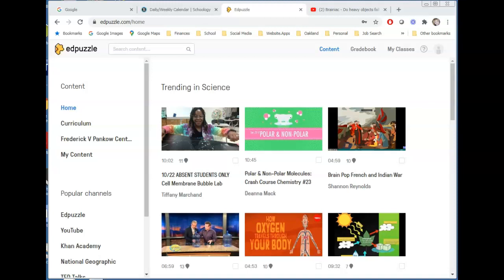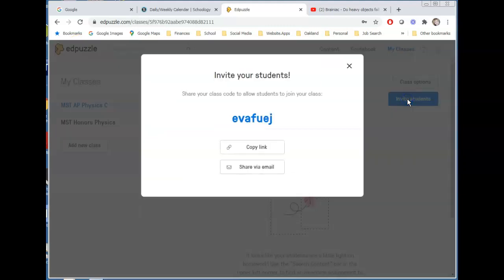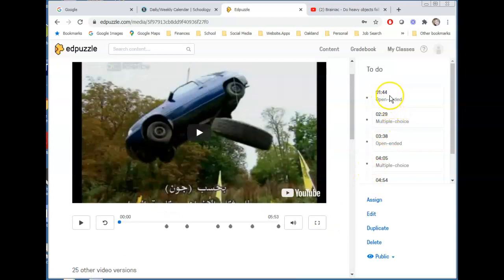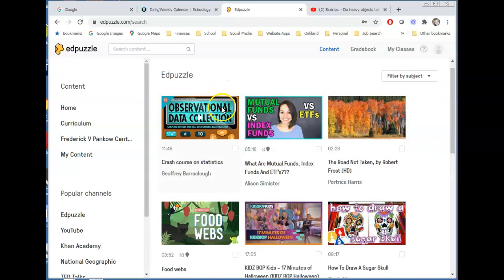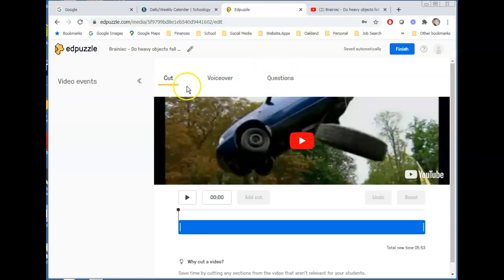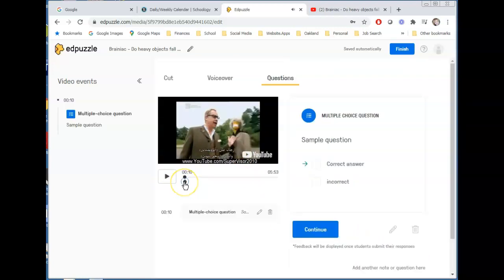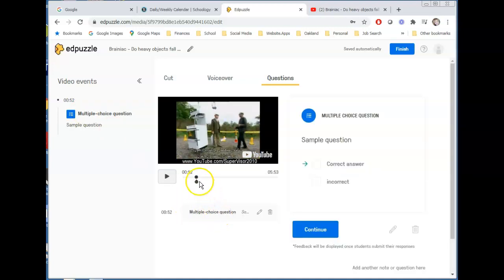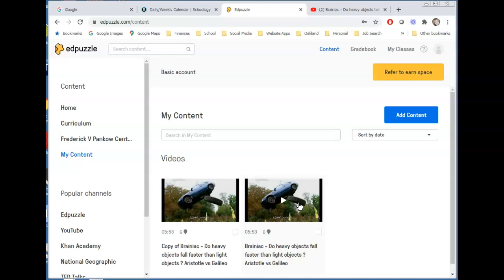How to use EdPuzzle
EdPuzzle allows you to embed questions within a video and then assign the video to students. EdPuzzle then tracks student views and students' scores on the embedded questions for teachers.